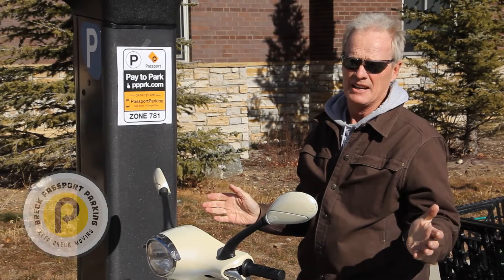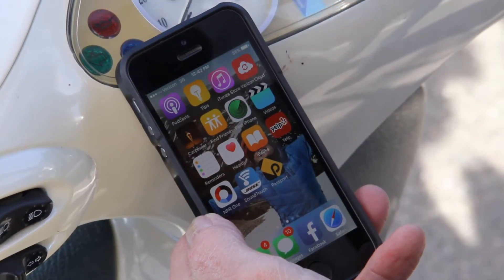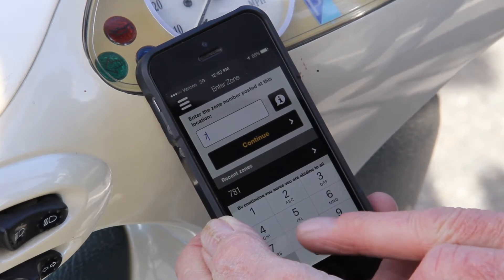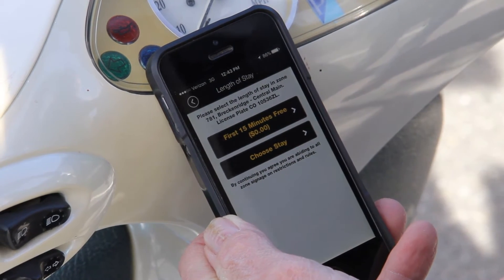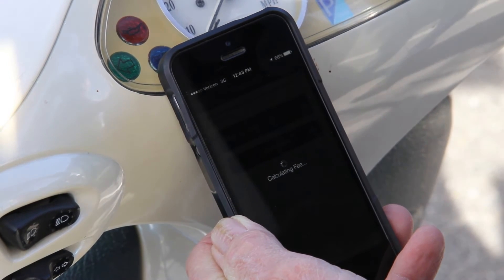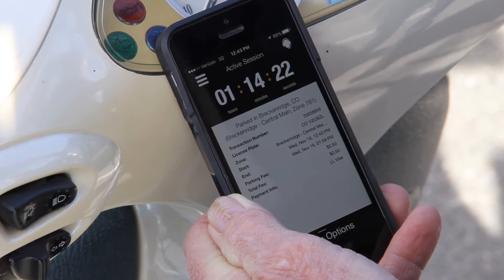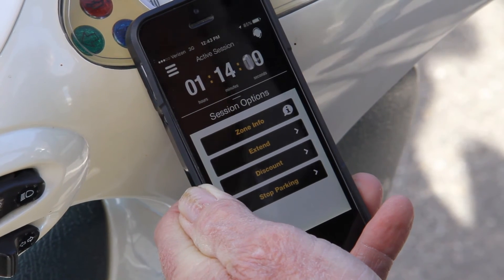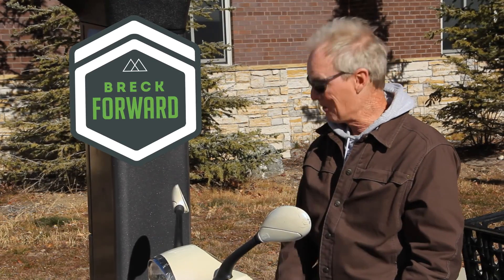PayByPlate App Guest info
Let Council Member Jeffrey Bergeron teach you  how to use the convenient Pay-by-Plate app for our new Passport Parking system.